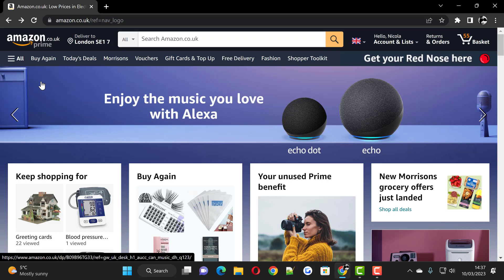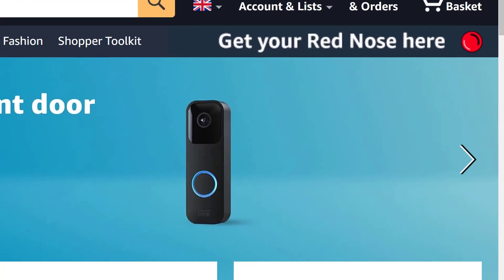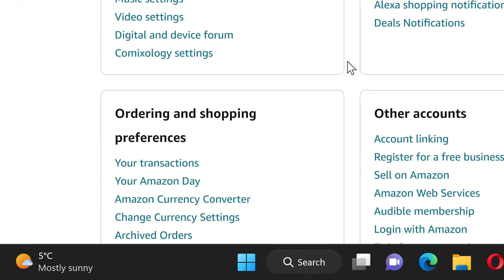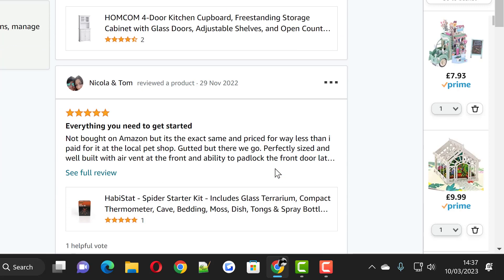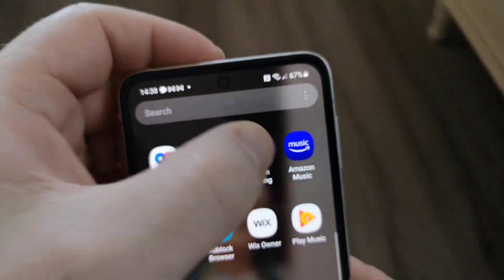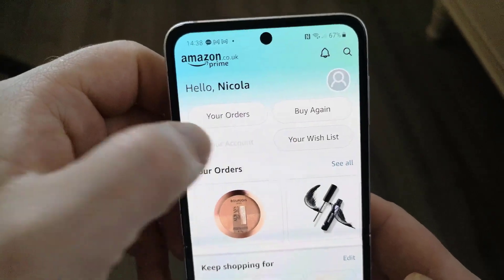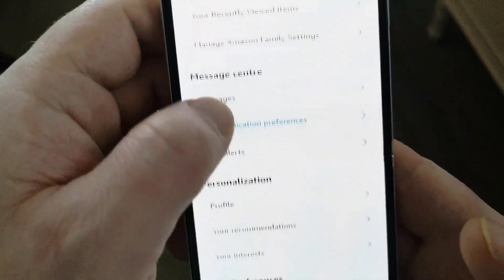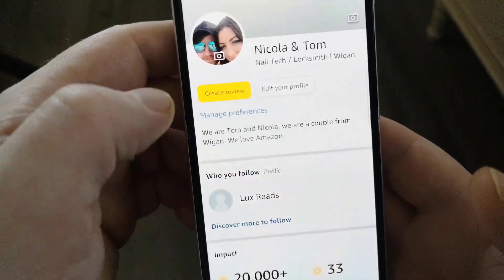How To Find Your Amazon Reviews On Your Amazon Account 2023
2025 UPDATE In this video I show you how to find your Amazon reviews that you previously written. I show you how to find your Amazon ratings on both Desktop and Mobile device.

Its not difficult to find your Amazon reviews but they are kind of hidden if you don't already know where they are.

Once your are on the Amazon app or website your are just 2 clicks away from finding your Amazon reviews and ratings on the website and 3 clicks from your reviews on the App.